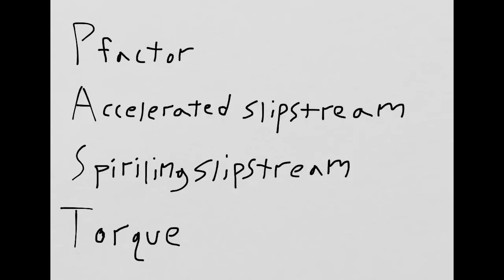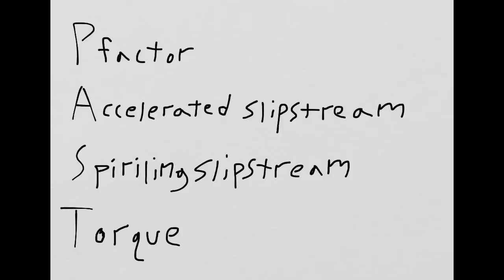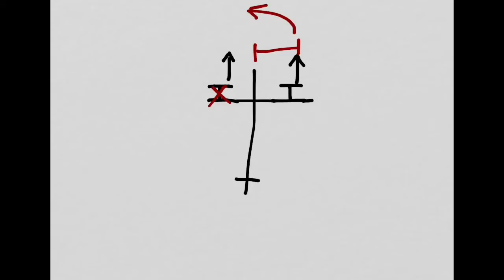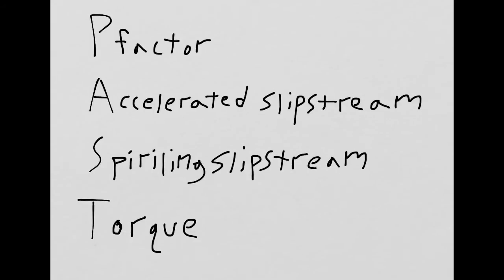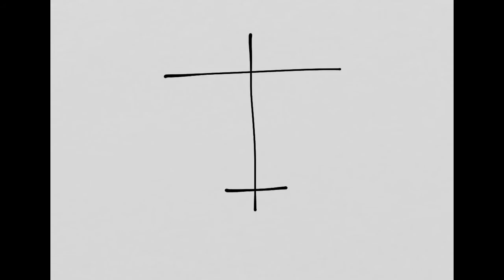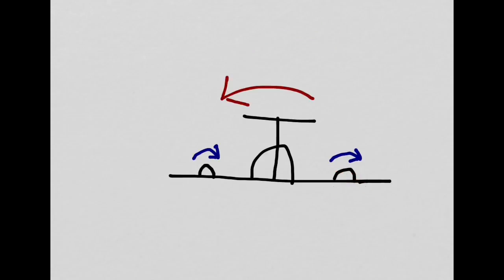Principles of Flight Engine Inoperative (PAST)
Factors that affect a multi-engine aircraft while operating under 1 engine